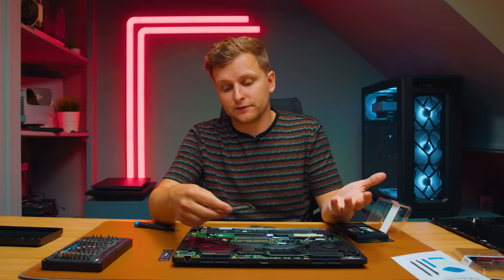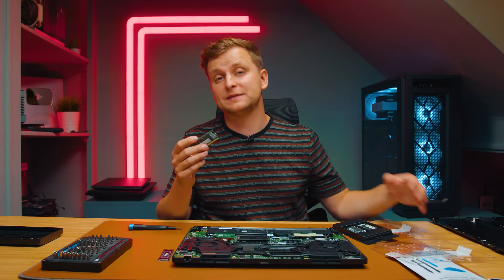[BUDGET] Step-By-Step DDR5 RAM + m.2 SSD Upgrade GUIDE! | ASUS ProArt Studiobook 16 [2023]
How to Upgrade DDR5 RAM & Gen 4 SSD on Laptop? Creators, Upgrading RAM  & SSD on your laptops is EASY and you can get up to 2X the performance!

& the Prying toolkit

👉 Cheap 32GB RAM Upgrade [single stick]
👉 64GB RAM kit (2x32GB)
👉 64GB Value kit
👉 Thermal Pad

OTHER:
- Favourite camera Monitor w LUT
- Music Licences:

0:00 Intro
0:23 Sponsored Segment
0:44 Laptop I'm using!
1:02 Step 1 - Power Off
1:22 Step 2 - Teardown & Screw Sizes
3:00 Step 3 - Spotting m.2 & RAM slots
3:27 Step 4 - RAM Upgrade & TIPS!
6:36 Step 5 - SSD Upgrade & Tips!
8:55 Step 6 - Checking upgrades...
10:10 Step 7 - Putting everything BACK together!
10:25 Step 8 - Checking everything in Windows!
11:14 How to initialize the SSD?
12:28 SSD Benchmarks & MORE PERFORMANCE!
13:32 Conclusion!